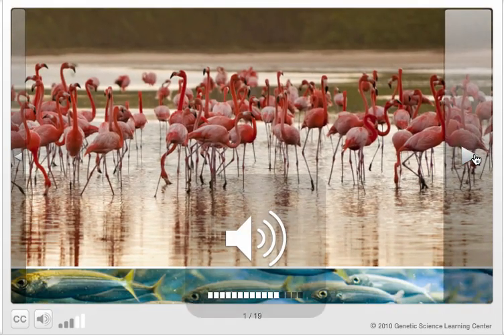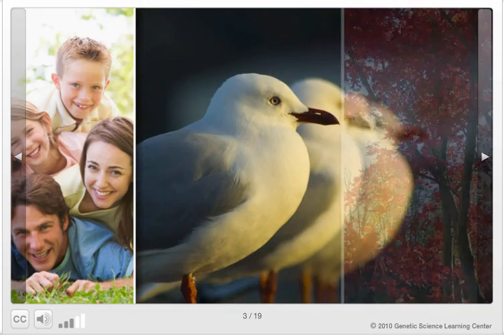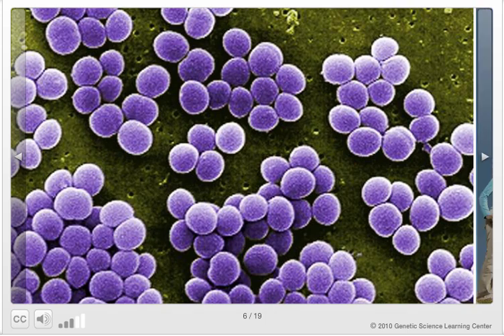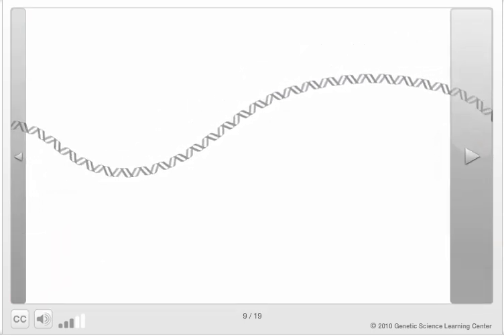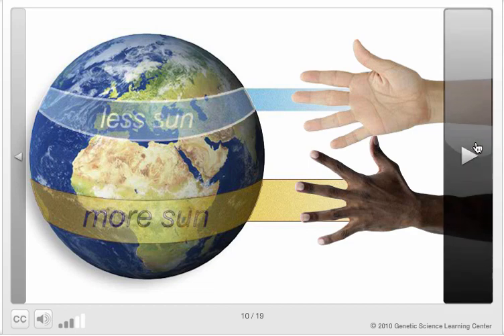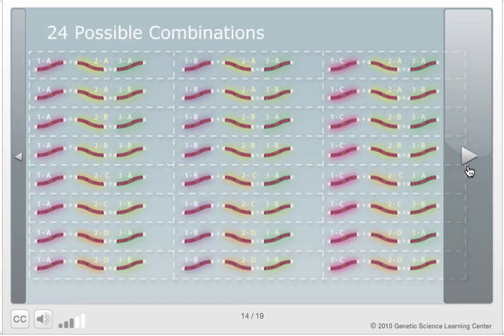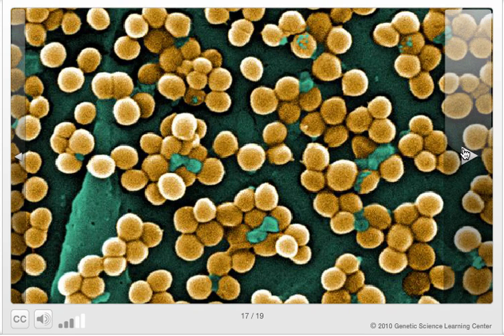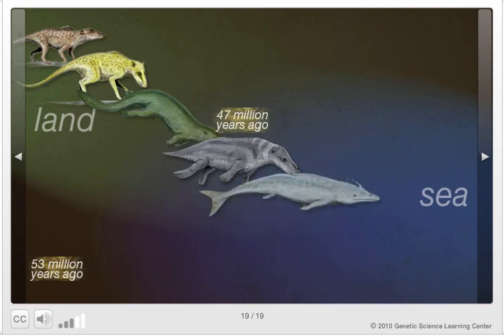Mutation and Variation